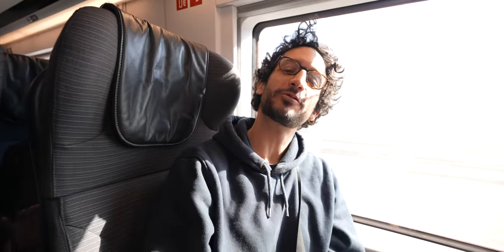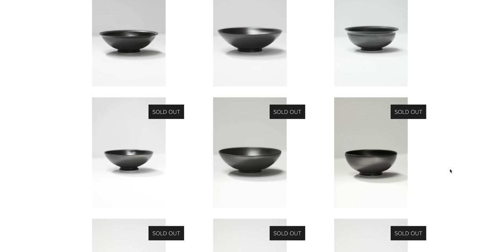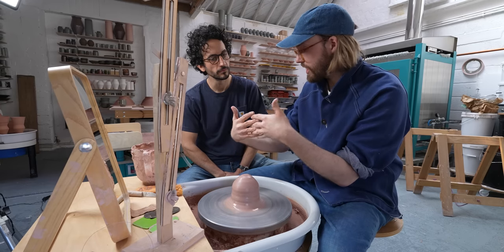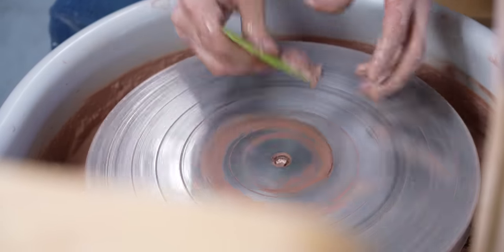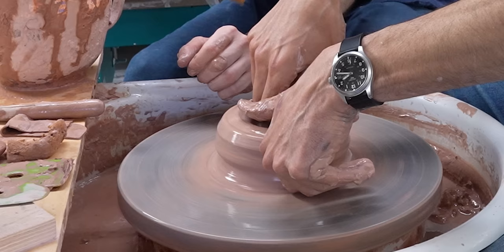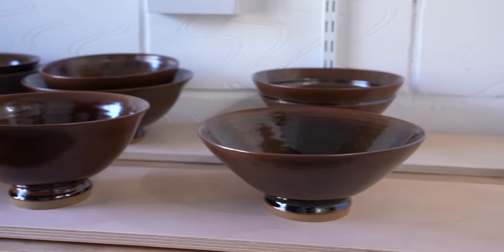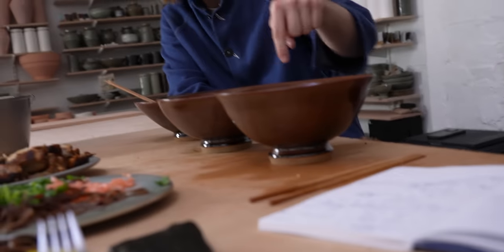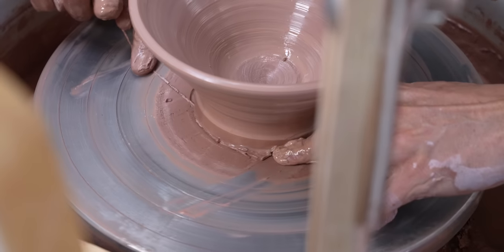My Dream Ramen Bowl Doesn't Exist... Yet (ft. Florian Gadsby)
Master Ceramicist helps me figure out the importance of sShape in Ramen Bowls... Get exclusive NordVPN deal Risk free with Nord 30 day money-back guarantee.

Big thanks to Florian Gadsby for helping me out on this one !

Ramen bowls come in various shapes and sizes, but some of the most common shapes include:

1. **Shallow and Wide Bowls:** These are typically used for ramen dishes with a lot of toppings and broth. The wide surface area allows for the arrangement of various ingredients, making them visually appealing.

2. **Deep and Narrow Bowls:** These are often used for ramen dishes with less broth and fewer toppings. The deep shape helps keep the broth hot, and it's well-suited for noodle-focused ramen styles.

3. **Round Bowls:** Round ramen bowls are versatile and can be used for many ramen styles. They come in various sizes and depths to accommodate different types of ramen.

4. **Square or Rectangular Bowls:** These bowls are less common but can add a unique presentation to your ramen. They are often used for specific regional ramen styles.

5. **Donburi Bowls:** Donburi-style bowls are shallow and wide, typically used for rice dishes. However, they are also sometimes used for certain types of ramen, particularly those with less broth.

6. **Oval Bowls:** Oval ramen bowls provide an interesting twist on the traditional round or square shapes. They are used for various ramen styles.

7. **Soup Plates:** While not traditional ramen bowls, some people use wide and shallow soup plates for their ramen. These are more commonly used for ramen dishes with a lot of broth and ingredients.

8. **Double-Walled or Insulated Bowls:** These are designed to keep the broth hot for longer, making them suitable for ramen styles that you want to savor slowly.

9. **Handle Bowls:** Some ramen bowls come with handles, making them easier to carry and handle when the broth is hot.

10. **Custom and Artisanal Bowls:** Many restaurants and ramen enthusiasts use custom-made or artisanal bowls, which can come in a wide range of shapes, sizes, and designs, often reflecting the unique character of the ramen they serve.

The choice of ramen bowl shape often depends on the type of ramen you're serving, personal preference, and the aesthetics you want to achieve. Different regions and traditions may also have their own preferred bowl shapes. Ultimately, the shape of the bowl can impact the presentation and overall dining experience of the ramen.

Editor : Joshua Mark Sadler
2nd Editor : Sean Miller
Producer : Eva Zadeh
2nd camera operator : Lou Assous

Salut,

Alex